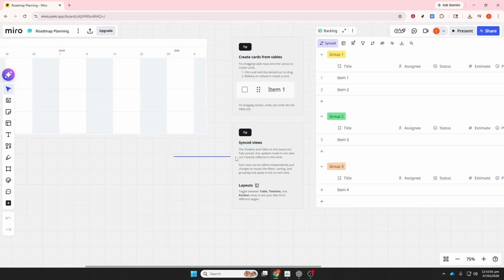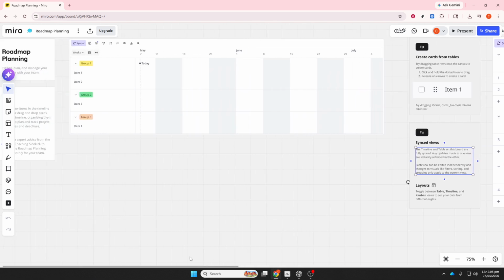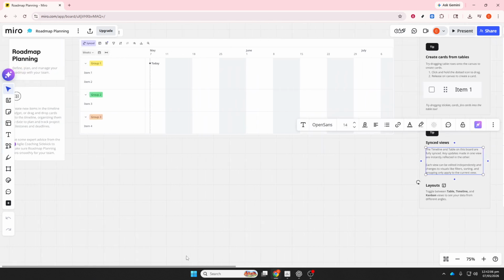How To Script Miro IG Reels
Want to create engaging Instagram Reels using Miro? In this step-by-step tutorial for 2026, I’ll show you how to script Miro IG Reels easily and organize your content like a pro! 🎬✨

Miro is a powerful visual collaboration and planning tool that helps content creators, social media managers, marketers, virtual assistants, and business owners organize ideas, storyboard videos, and plan social media content efficiently.

In this video, you’ll learn:
✅ How to script Instagram Reels using Miro
✅ Organizing reel ideas and content workflows
✅ Creating storyboards and visual content plans
✅ Planning hooks, captions, and reel structure
✅ Beginner-friendly Miro tips for 2026

Whether you’re creating reels for Instagram, TikTok, YouTube Shorts, or client projects, this tutorial will help streamline your content creation process and improve productivity.